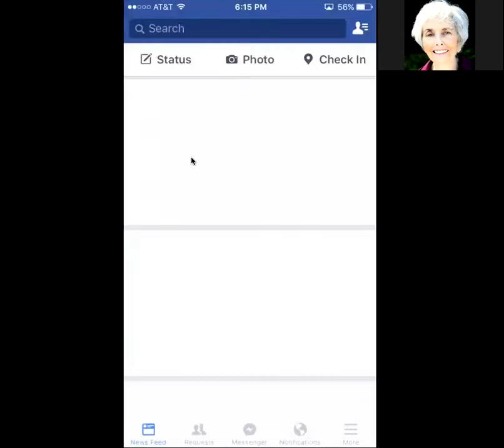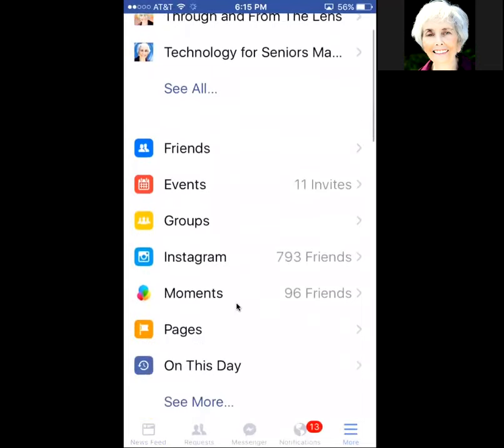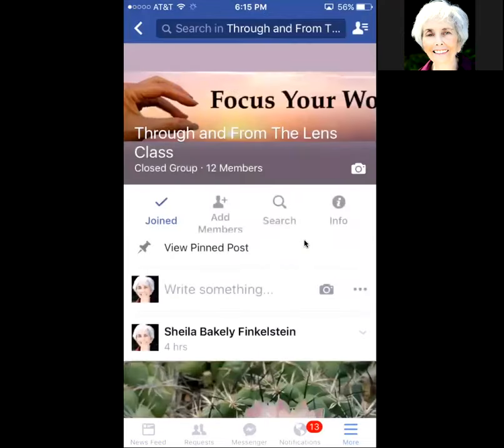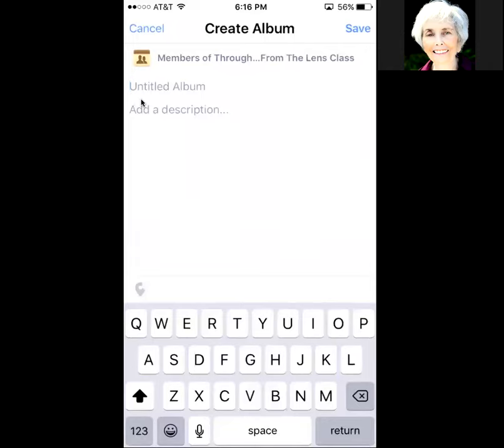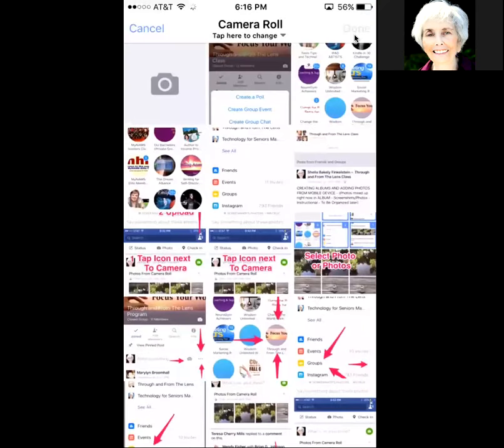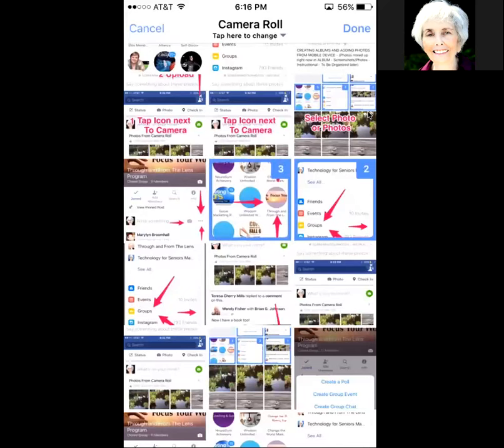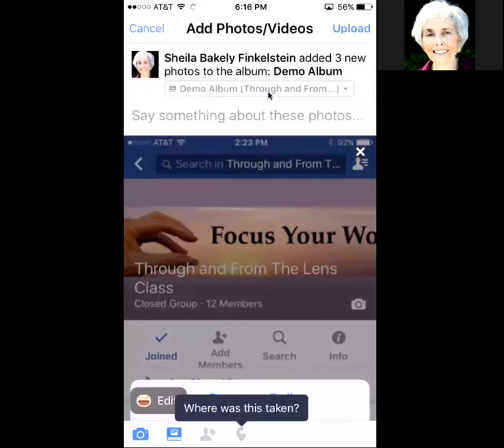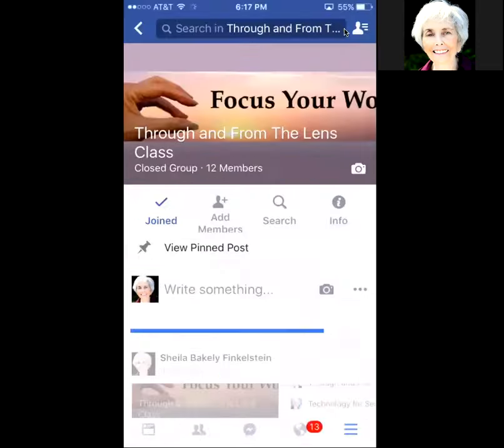How to Create a Photo Album in a Facebook Group on a Mobile Device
Updated:
Sheila Finkelstein, Shifting Perspectives Coach, demonstrates step-by-step how to create photo albums in a Facebook group.  This video was created in 2016.  Currently (2023) there is one simple difference.  In this video it states, at :52, to "go to the camera and tap on 3 dots next to it..." Select "Add Album".

The camera icon is no longer there.  What you will see is a row of icons, starting with "About". Slide the icons to the left. Tap on "Albums", the next to the last icon on the right. "Create album" comes up. Continue from there, as explained and shown in the rest of the video.

Also capturing your stories in the moment, past and present, leaving your Legacy - No guilts - No Regrets.